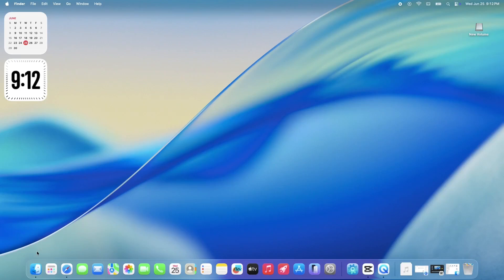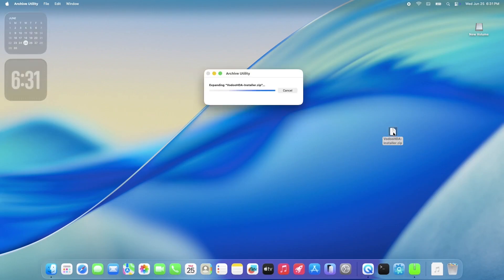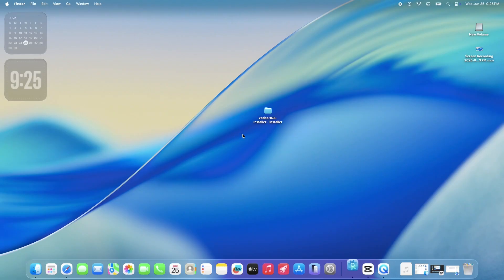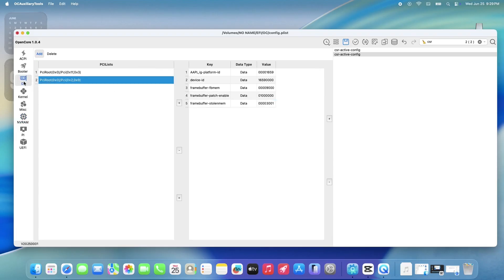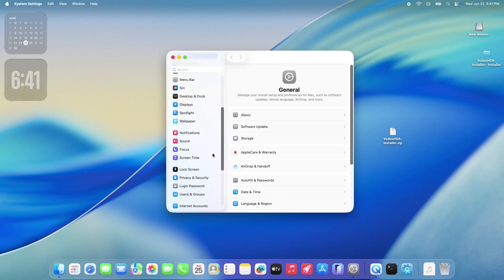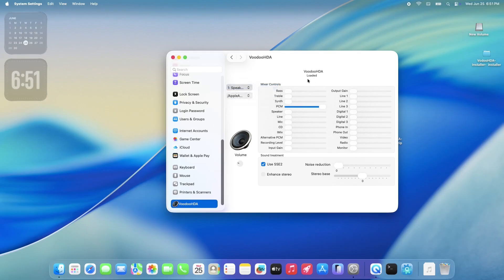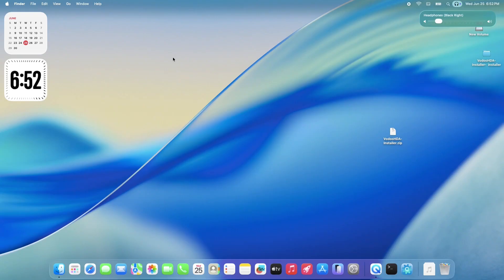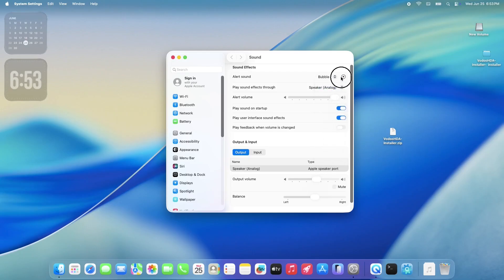Fixing Audio on macOS Tahoe (Tested on Beta 2 to 26.1)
Experiencing no audio on your Hackintosh after updating to macOS Tahoe Beta 2? You're not alone! In this video, I'll show you a step-by-step guide to fix the sound issue using VoodooHDA. We'll cover everything from downloading the necessary files and patching your system to installing VoodooHDA, adding the kext to your EFI, and enabling it in System Settings. Get your audio working again on your macOS Tahoe Beta 2.

File: (YOU NEED TO BE REGISTERED ON THIS FORUM TO DOWNLOAD IT, i dont have permission to re upload it)

Thanks @christianmaxpicellicorrea5298 for the clarification, I reuploaded the video and adjusted the proper config.

and the awesome @HackintoshAndBeyond for this cool script to make it possible.